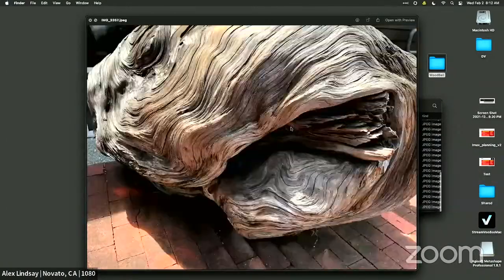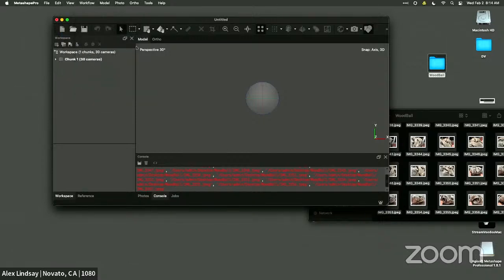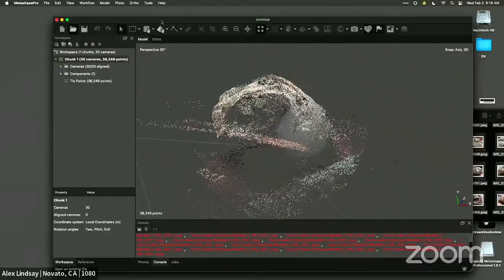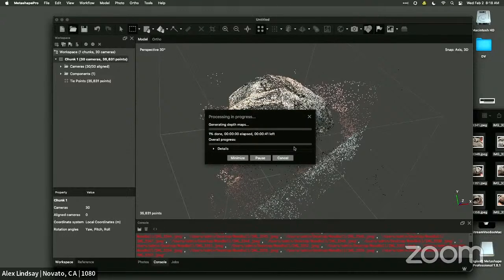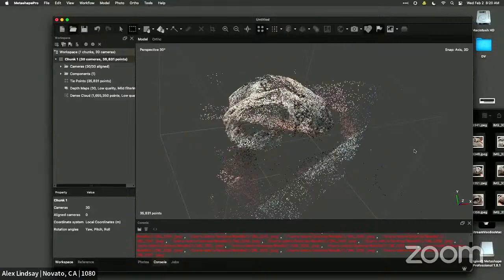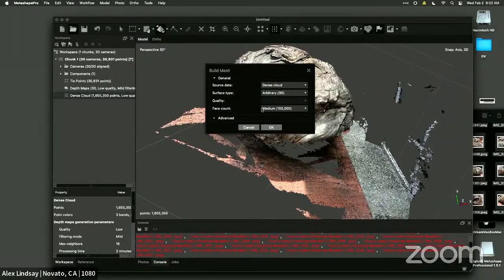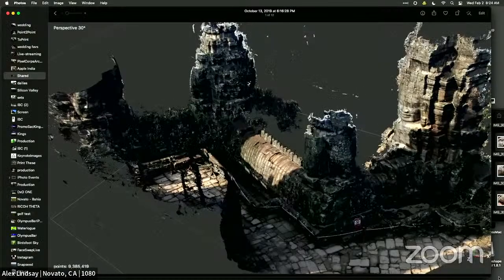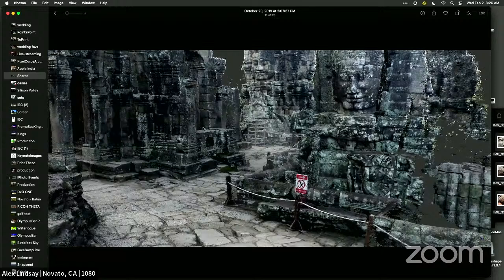Focus on Photogrammetry 2/02/22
Photogrammetry: How can we build 3D Models from photos. We’ll discuss how it works and how to get started.

Office Hours for Feb 2, 2022 - Office Hours 680
00:00 Intro
00:50 Can the panel discuss the differences between Central Control vs. Companion? What are the use cases for using one over the other?
03:45 I've been going through the Swift Playgrounds lessons and find them a lot of fun. What other learning resources would you suggest for learning Swift/iOS/macOS development?
04:19 OSX 12.2 update deleted my printer without any obvious notification; might there be other surprises to be revealed when needing something to work as before?
05:53 Have you ever used "Little Snitch" on the Mac as a host-based firewall? (Currently, I use AdGuard for ad blocking but I'm wondering if Little Snitch would be more comprehensive.)
06:53 Is it a bad idea to use D size (neutrik) HDMI feedthroughs with ATEM Mini?
07:39 During my time in Denver, I was porch pirated! Can anyone suggest a package security box to prevent this from recurring.
11:04 Recommend upgrade for this monoprice matrix. [link]
12:17 Thingverse is a great resource of free 3D printable objects. How can one get started with 3D printing, using public library printers? What programs are needed etc?
16:33 Can you continue to use an iPhone for video recording if it's no longer connected to a cell service?
18:20 What does "Calibrate" actually do when you select it under monitor System Preferences on a Mac?
20:32 For those that use mic arm's, where did you mount it on your desk and why?
22:46 Anyone virtually attending the Remote Production Conference?
24:25 Looking for ideas / suggestions - Planning to introduce video production at a local “Teen Night” - Basketball, craft room and youth band are the key activities. Planned workstations? Interview team, switcher, graphics, audio board, ???
28:19 For bringing in remote guests, what would be the advantages and disadvantages of using LiveToAir over some of the Zoom solutions.
29:08 Which tutorials or instruction videos are recommended as guides on the path from Fusion 360 beginner (fresh install) to USDZ object production?
36:28 How might a Spyder calibration tool be used on a computer monitor to best view OH 2.0 HDR feeds? After turning off all automatic features in the monitor settings, how close should a panel with ~550 nits peak brightness come to an iDevice?
37:56 One reason why the Super Bowl half-time show is "live to track" is because of the time it takes to soundcheck a typical national/international-level act. Would reducing the input count (and thus soundcheck time) help mitigate that issue?
39:58 A major storm is passing through the US today. How do you keep your gear safe - especially those that have larger amounts, production trucks, etc?
43:01 During this midwest weather event I was doing some mobile streaming using an ipad and clicker remote other than a 6 button streamdeck what small controls have people used?
44:52 How do you find a good telemedicine doc?
47:47 [First Hour] ATEM Mini Pro/Extreme-ISOs are about $300 more than ATEM Mini Pro/Extreme-HDMIs. What are the advantages for a newbie hobbyist filming local musicians starting with an ISO version (and, therefore, an ISO architecture) vice HDMI?
49:06 I'm planning to get a rack mounted router to manage my two Internet connections at my new house. I'm considering the Ubiquiti UniFi Dream Machine Pro. What are the panel's thoughts? Would you recommend something else?
50:57 While working on pushing forward their sets for Office Hours, what were the primary considerations of improvement for the panelists?
53:22 Bill, you mentioned the delay in a large venue (arena/stadium) as an issue for performers that aren't accustomed to it. Would using in-ear monitors block out the delay?
54:25 My .org is looking to convert a 328 sq ft space (formerly used as a green room) into a ‘studio’ for recorded messages, 2-person conversations or interviews, and remote appearances by leadership. Where does one begin to plan for creating such?
56:34 Any one try out Virtual Avatars beta in Zoom? Opinions?
1:07:54 **Photogrammetry** More questions in comments

Daily, streamed M-S from 7-8 AM PT (10-11 AM ET). 2nd hour event stream M-F.

- Join the call no later than 6:40 AM PT and raise the digital hand (bottom of window)

- Join the call, but DON'T raise your digital hand.
- Think of questions for the panel
- Join Mukana for chat

Discord link only is displayed at 6:30 AM PT for 30 minutes. You MUST be on Mukana to get the link. Do not share the Discord link.

**Mukana**
We use a special program for chat and questions called Mukana. Link provided during Zoom call